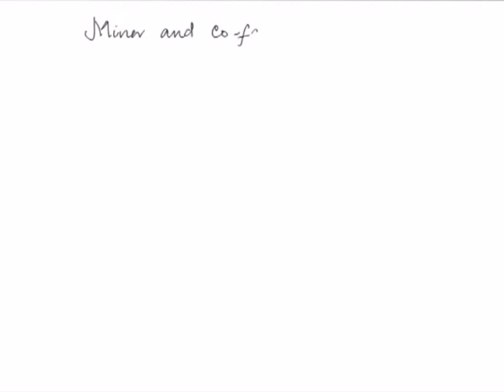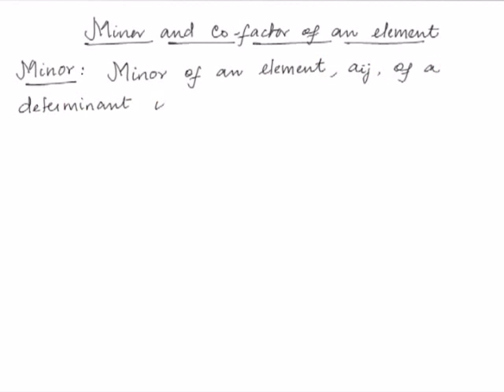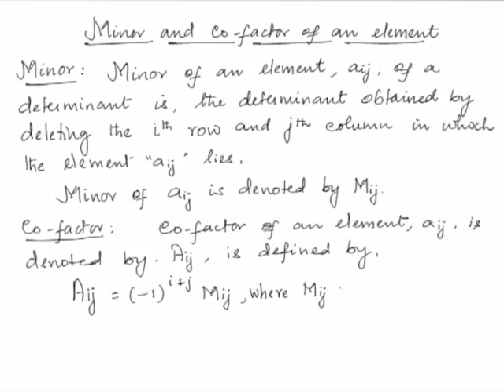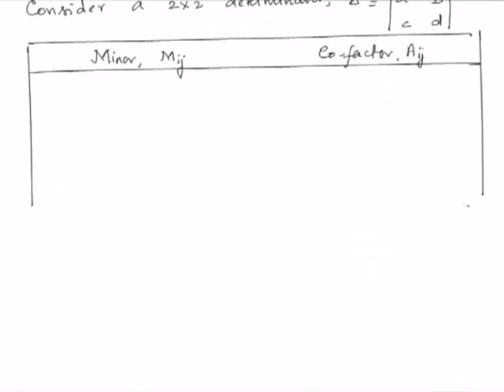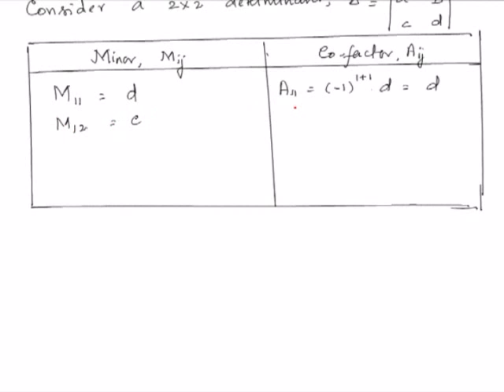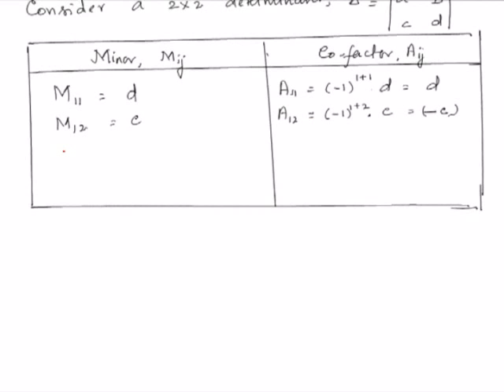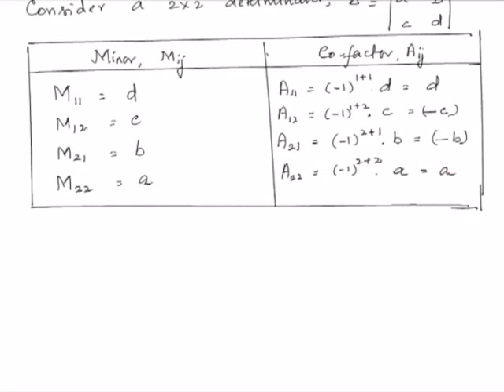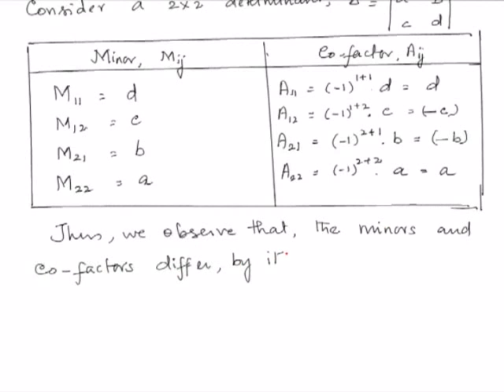Determinants Minor and Cofactor of an Element